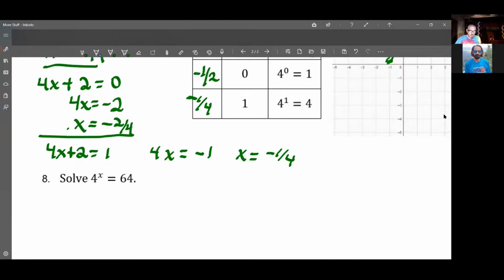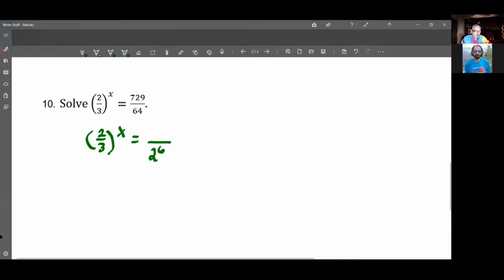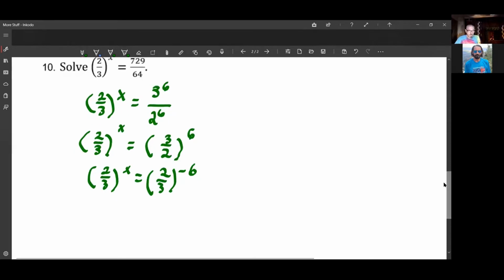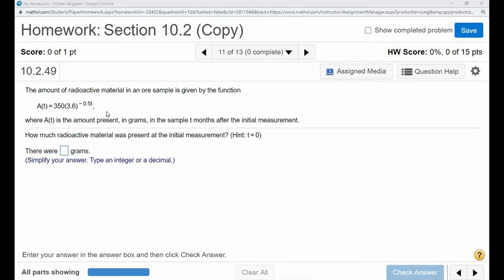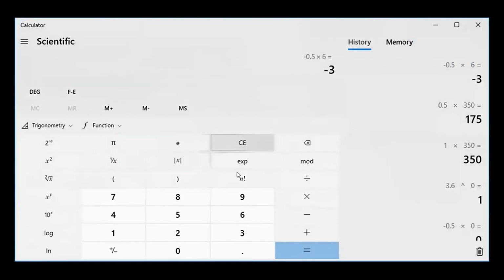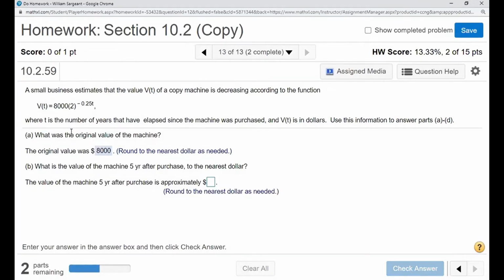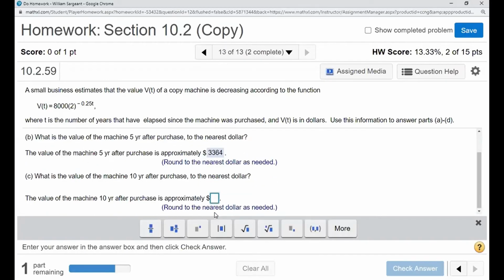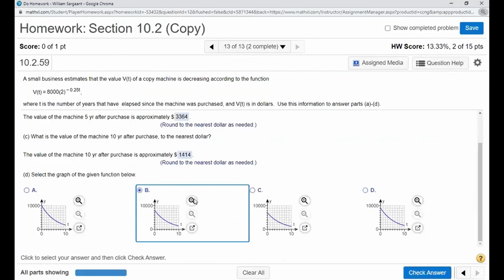Math 101 Flipped Classroom Section 10.2 Day 2